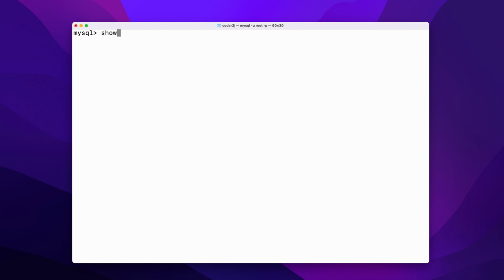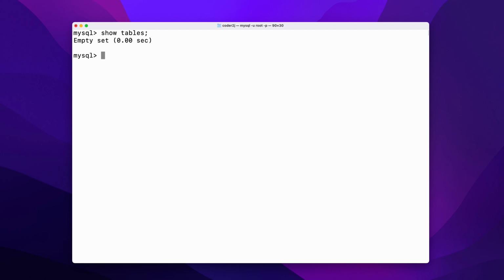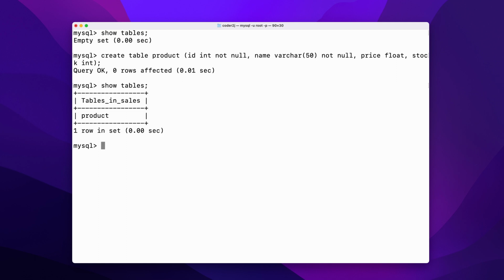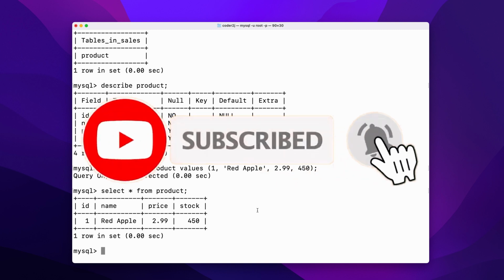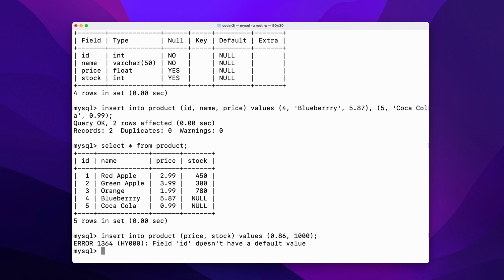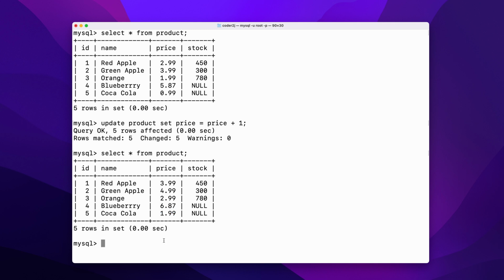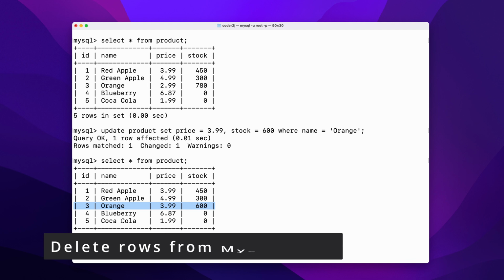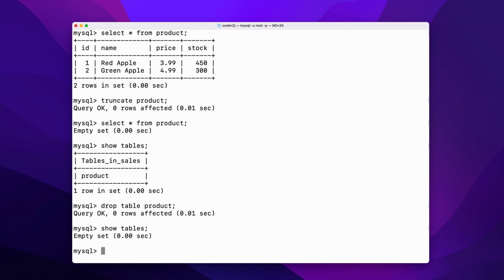Create Insert Update Delete Drop MySQL Table | SQL Tutorial For Beginners (MySQL)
VIDEO CONTENT 📚
Today I will show you how to create, insert, update, delete and drop MySQL tables. Sounds exciting? Let’s get started!

Throughout the course, you will learn:
00:00 Intro
01:28 Create MySQL table
03:12 Insert rows into MySQL table
05:45 Update rows in MySQL table
07:47 Delete rows from MySQL table
08:43 Drop MySQL table